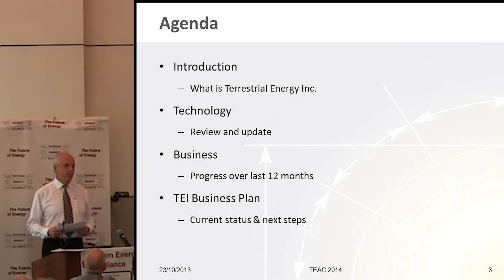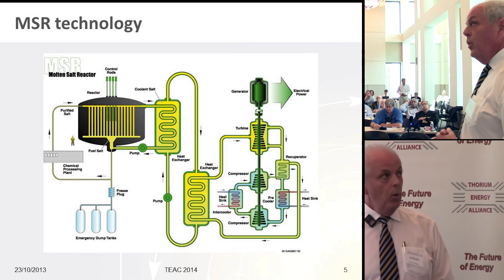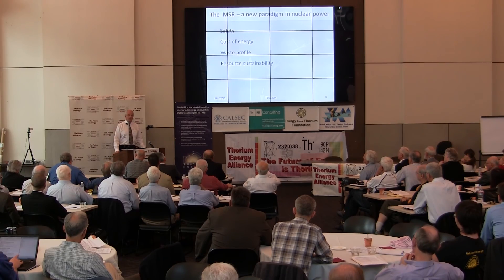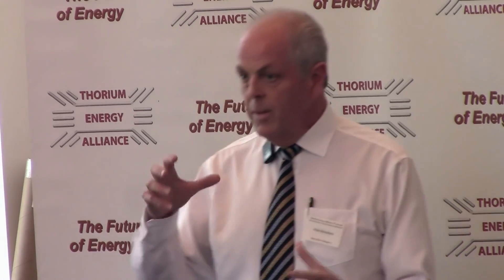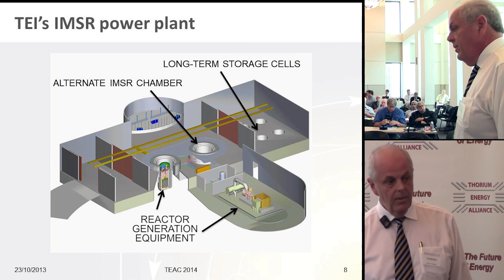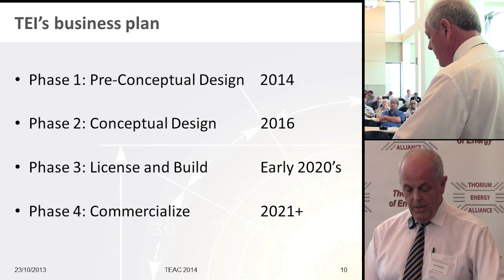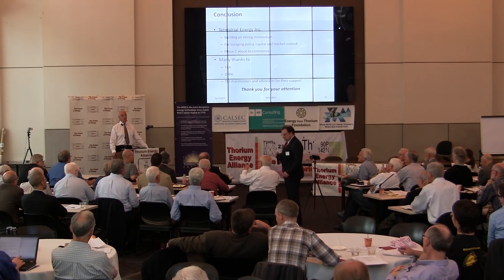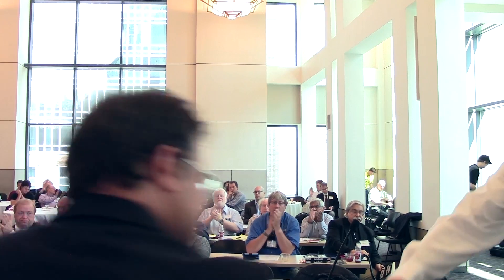Paul McIntosh of Terrestrial Energy "Days away from Pre-Conceptual Design Report" @ TEAC6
Terrestrial Energy's Paul McIntosh offered an update on TE's IMSR, the Integral Molten Salt Reactor.

This was presented shortly before the completion of TE's Pre-Conceptual Design Report, on May 29th of 2014.

IMSR is a Uranium-burner reactor (as opposed to a Thorium-breeder reactor). Yet, it will still outperform PWR's on per-unit construction costs, fueling cost, and per-watt waste profile.

public archive.